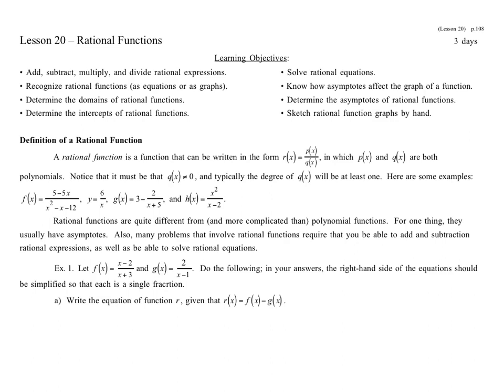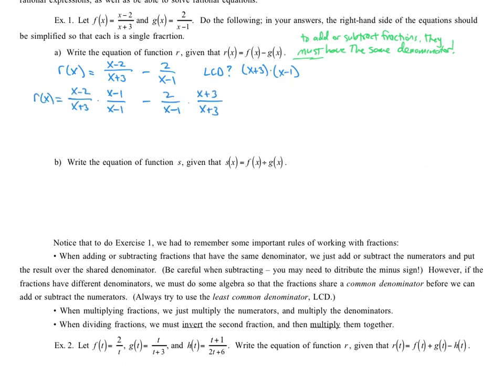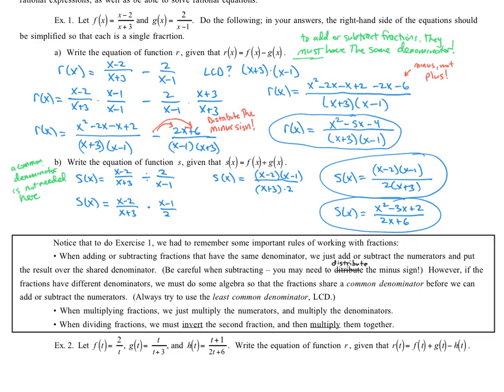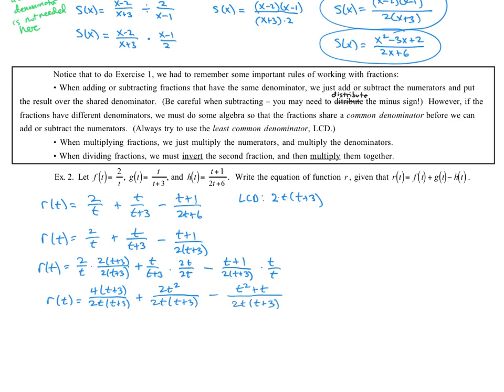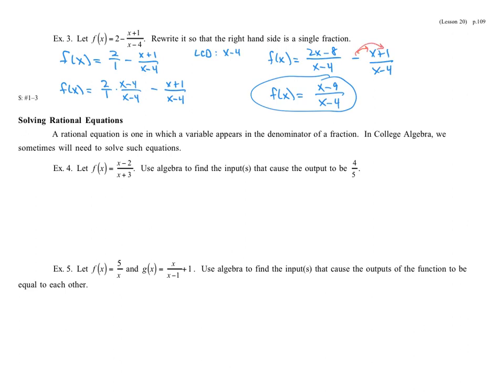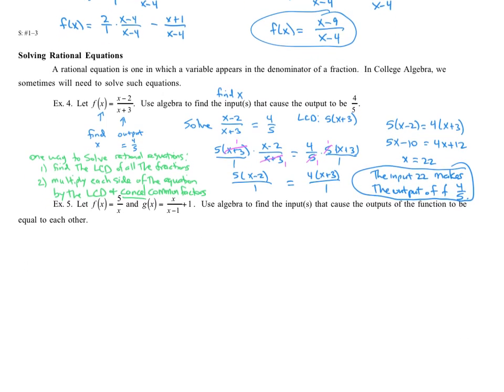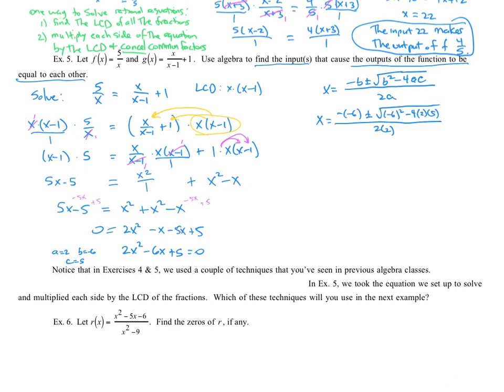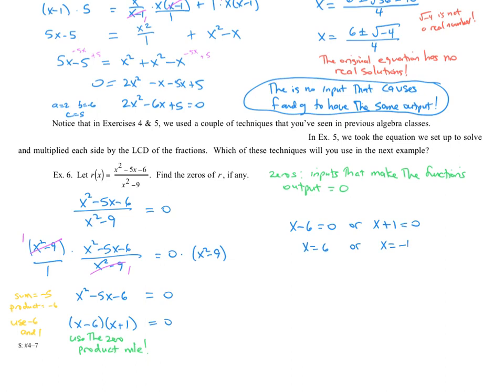Lesson 20 Lecture Video, part I